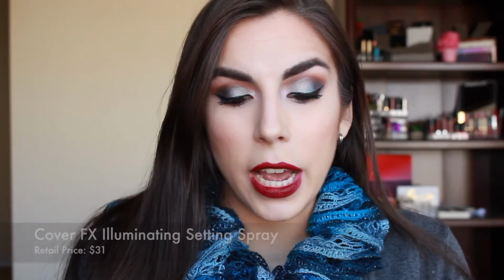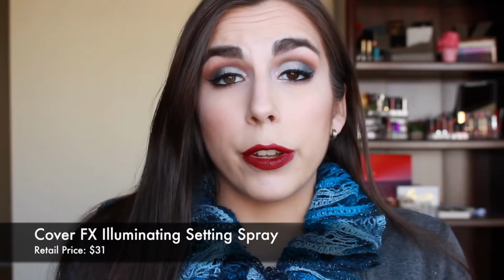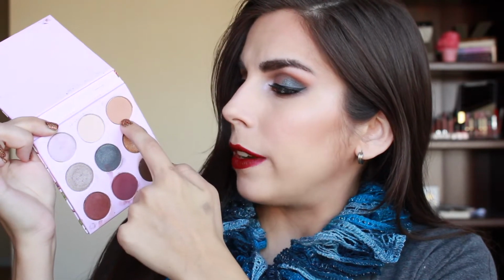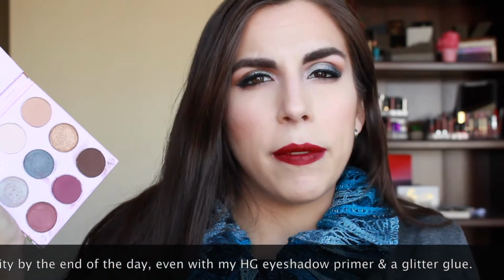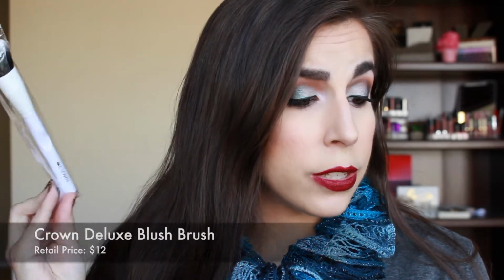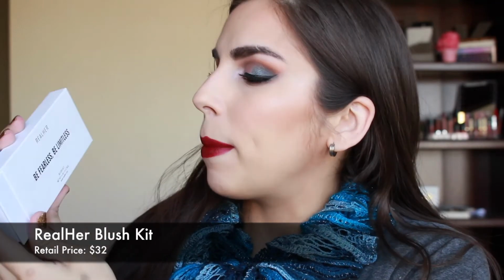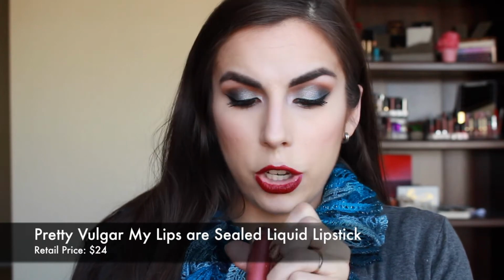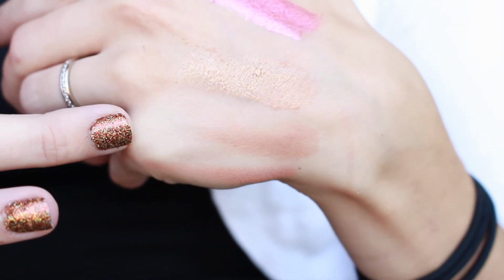Boxycharm Unboxing & Reviews | November & December 2017 | Katie Marie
It's time for another Boxycharm unboxing & reviews! Today we're going over the products from my November "Sweater Weather" Boxycharm and then unboxing everything that came in my December "Glitz & Glam" Boxycharm.

NOVEMBER BOXYCHARM: Sweater Weather!
Cover FX Illuminating Setting Spray
KNC Beauty Collagen Lip Masks
Patchology Flash Patch Lip Gels
Sigma Basic Eyes 7-Piece Brush Set 👉 //
Winky Lux Shadow Kitten Palette
DECEMBER BOXYCHARM: Glitz & Glam!
RealHer Everyday Blush Kit
Tarte Tarteist Lash Paint Mascara
Pretty Vulgar My Lips Are Sealed Liquid Lipstick

Hi, I'm Katie! A wife and mommy by day and a beauty blogger on From My Vanity by night. 💖 I got into makeup as a teen frustrated with bad acne and quickly fell in love -- while finding the right foundation helped me be more confidence, eyeshadow palettes quickly brought out the artistic side of me that continues to flourish as I have, thankfully, gotten my acne under control. I'm 25 years old, married to a doctor, and mommy to a cute little toddler...with another baby on the way! Thank you for taking the time out of your day to check out my videos, and also read this description - your love and support means so much to me! 💖💖💖

Katie Marie
4240 Portsmouth Blvd
Suite 128

Using any of these links will either earn me a commission for clicking, making a sale, or signing up (depending on the link). There is never any additional charge to you for using. You do not need to use my links or codes, but if you choose to, please know that I am VERY thankful for your love and support!

💞💞 Mr. Rebates, Like Ebates...but better cashback @ Ulta! 💞💞

💞💞 HauteLook, Buy High End at a Discount! 💞💞

💞💞 Ibotta, Get Cash Back On Groceries, Beauty, & More! 💞💞